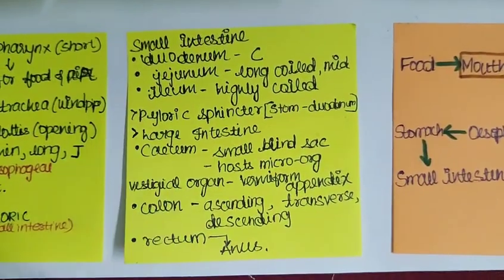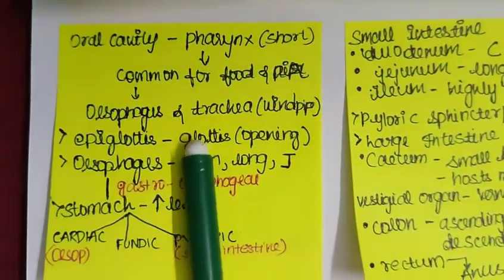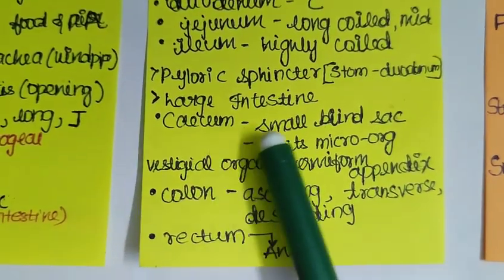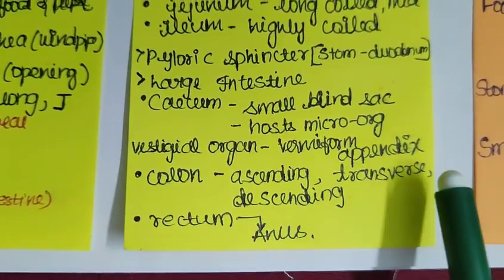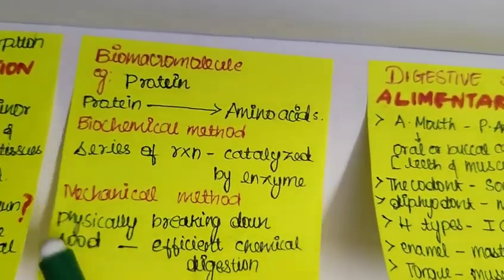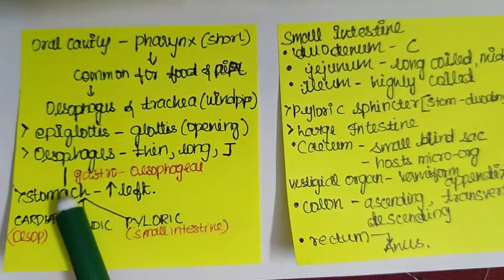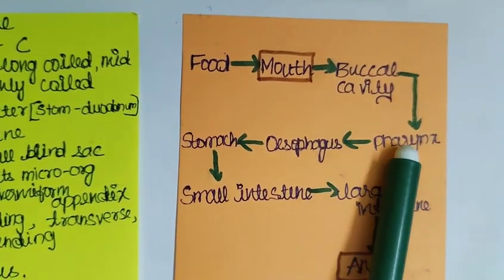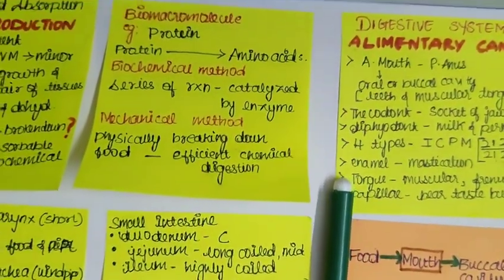Digestion and Absorption Class 11 Ncert line by line Part 4